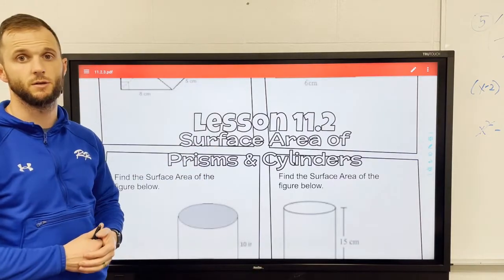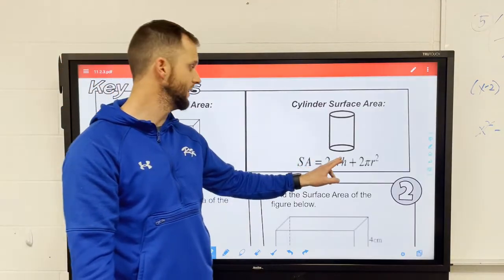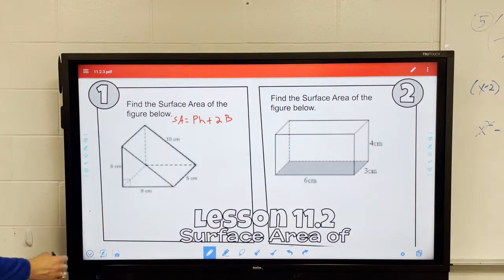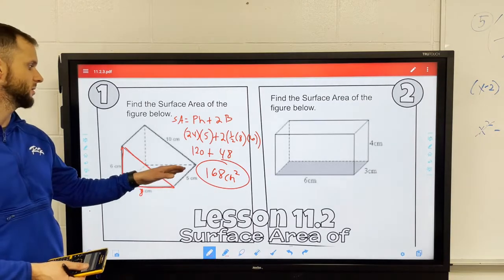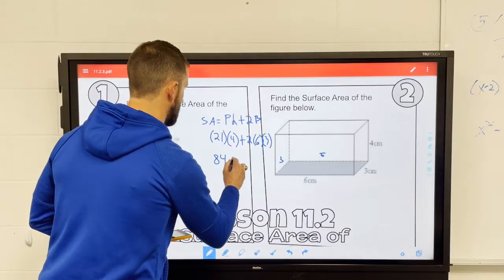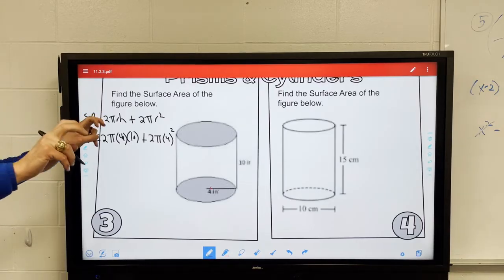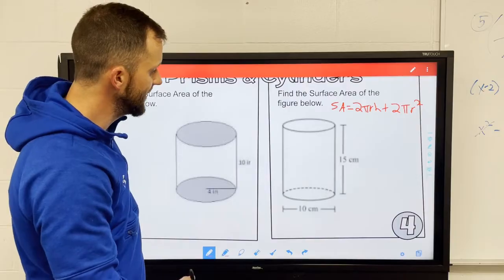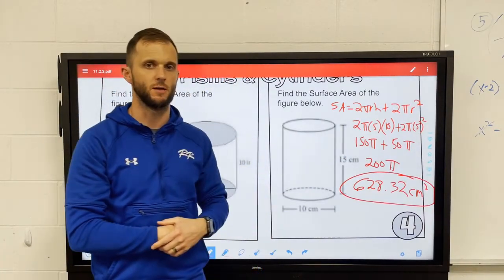11.2 Surface Area of Prisms and Cylinders